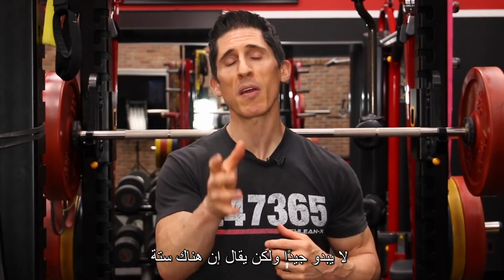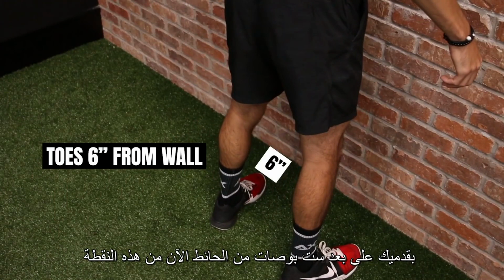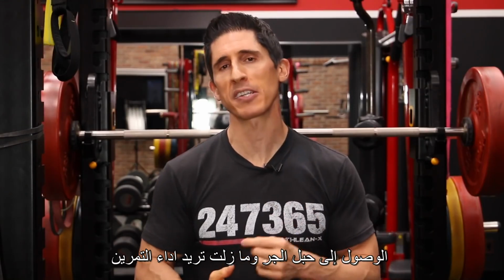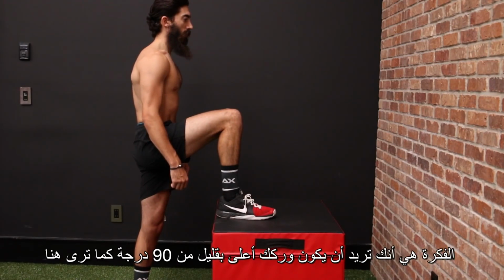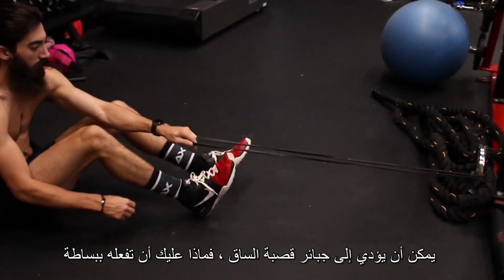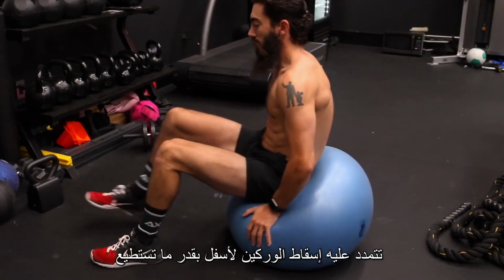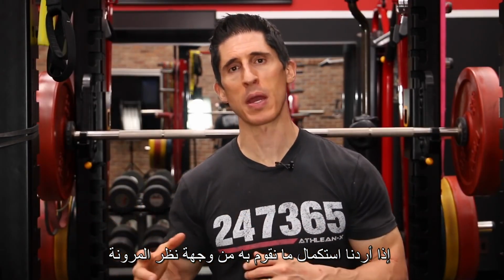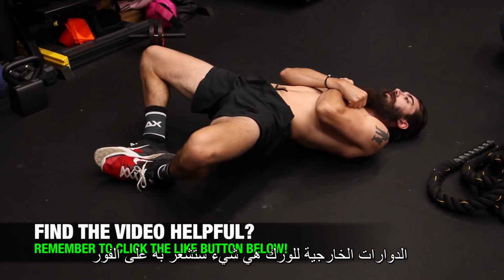قل وداعا للاكتاف المنحنية !! صحح وضعية جسمك خلال 22 يوم فقط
في هاذا الفيديو سنقوم بوضع بعض الاختبارات لجسمك لتحديد مناطق الضعف فيها و نصميم برنامج مدته 22 يوم لتصحيح وضعية جسمك